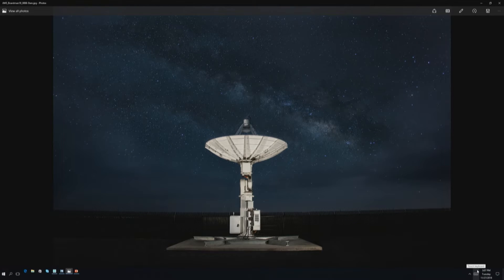Introducing AWS Ground Station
Satellites are used for a wide variety of use cases, including weather forecasting, surface imaging, communications, and video broadcasts. Ground stations are at the core of global satellite networks, which are facilities that provide communications between the ground and the satellites by using antenna receivers to receive data and control systems to send radio signals to command and control the satellite. Today, you must either build your own ground stations and antennas, or obtain long-term leases with ground station providers, often in multiple countries to provide enough opportunities to contact the satellites as they orbit the globe. Once all this data is downlinked, you need servers, storage, and networking in close proximity to the antennas to process, store, and transport the data from the satellite. Learn how the new AWS Ground Station eliminates these problems by delivering a ground station-as-a-service, and how this enables you to easily control satellite communications, quickly ingest and process your satellite data, and rapidly integrate that data with your applications and other services running in the AWS Cloud. Sign-up for the preview

Catch up on the excitement of re:Invent 2018 with the AWS launchpad featuring launch announcements, demos of newly launched technology, interviews with expert guests and live Q&A. AWS re:Invent is a tech education conference for the global cloud computing community hosted by Amazon Web Services. See all recordings of the AWS Launchpad at re:Invent and learn more about AWS live streaming